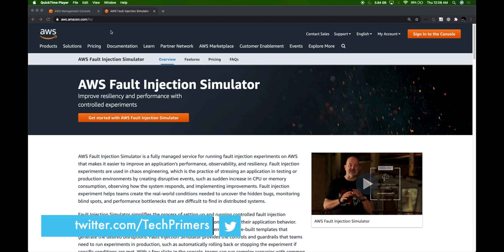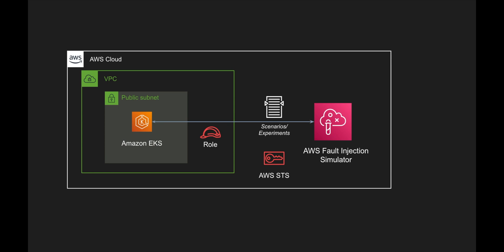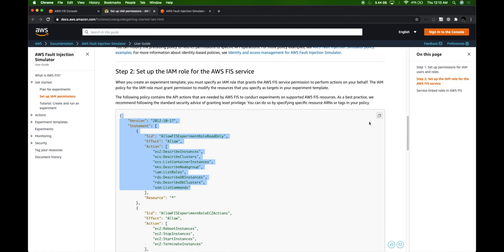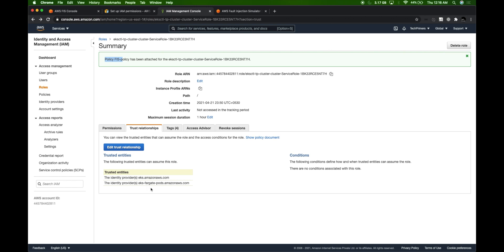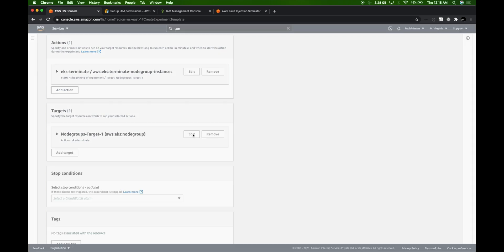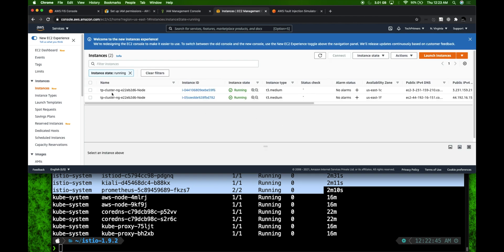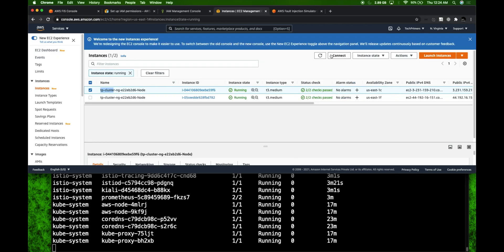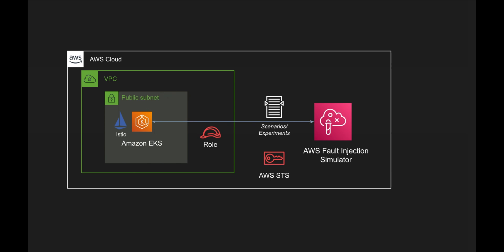Chaos Experiments using Amazon Fault Injection Simulator on EKS | Chaos Engineering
This video covers the Chaos experiments using Amazon Fault Injection Simulator on Amazon EKS with Istio.

📌 Related Links
🔗 Amazon FIS